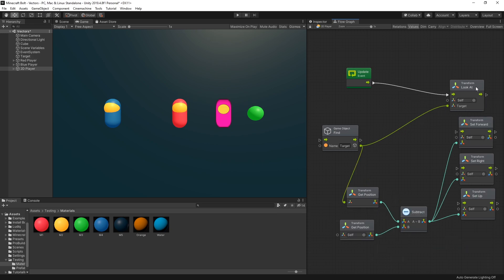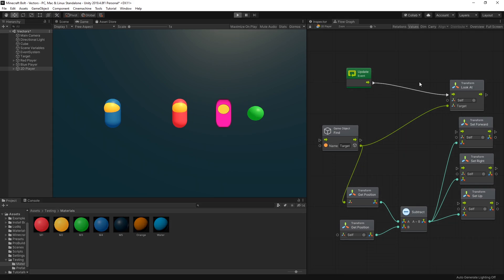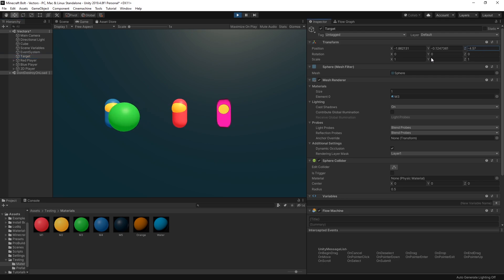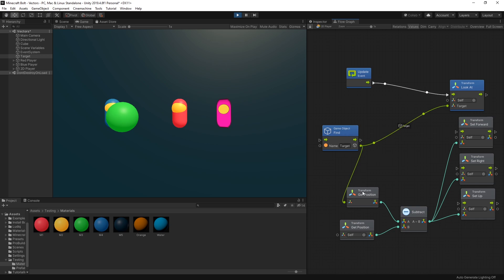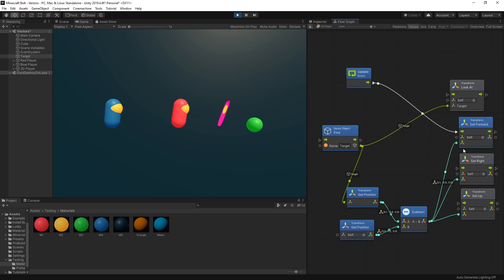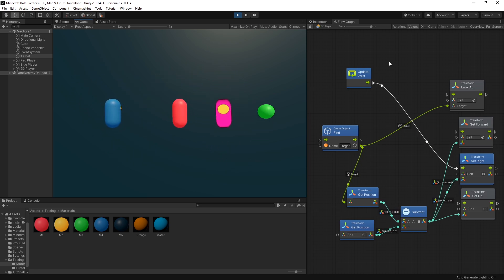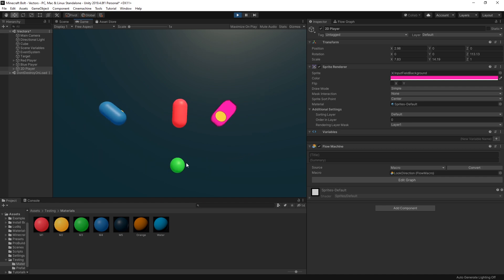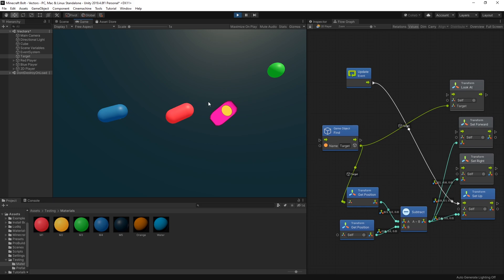How to use Unity Look At or Follow Direction - 3 Minute Tutorial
Both Bolt and C# have this support in the Transform component.